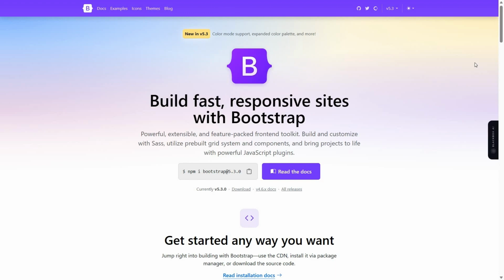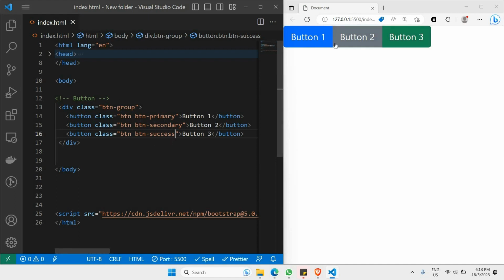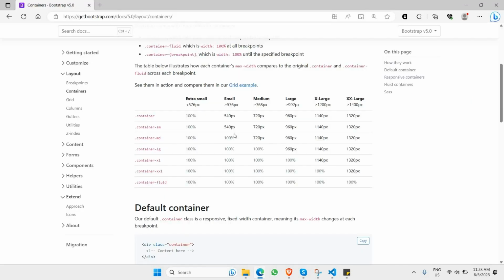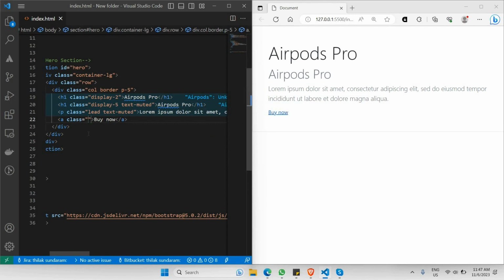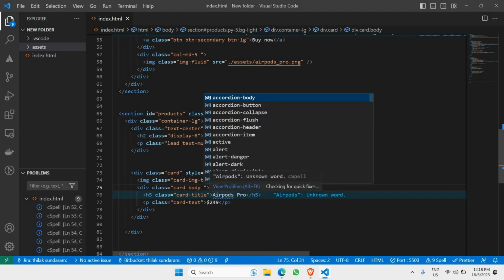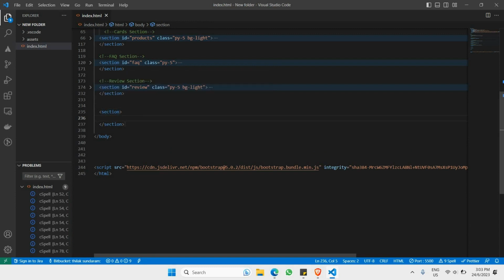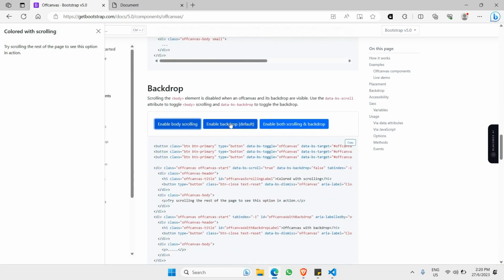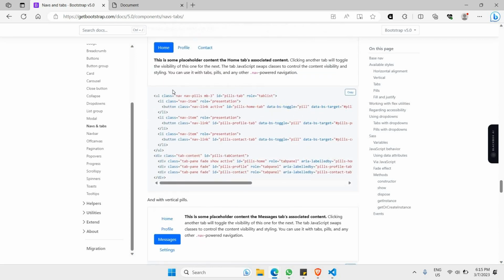Bootstrap 5 Crash Course | Build A Website In Bootstrap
Welcome to this comprehensive Bootstrap 5 Crash Course! In this tutorial, you'll learn everything you need to know to get started with Bootstrap 5 and build a stunning website from scratch.

▶️ Introduction to Bootstrap 5 and its features
▶️ Setting up the development environment
▶️ Understanding the Bootstrap grid system
▶️ Styling with Bootstrap classes and utilities
▶️ Creating responsive layouts and navigation menus
▶️ Building forms and handling user input
▶️ Adding Bootstrap components like carousels, modals, and tabs
▶️ Customizing Bootstrap styles with CSS overrides
▶️ Deploying your Bootstrap-powered website to the web

🔹 Who Should Watch This Crash Course? 🔹
Whether you're a beginner web developer or an experienced coder looking to upgrade your skills, this Bootstrap 5 Crash Course is perfect for you. No prior Bootstrap knowledge is required. We'll cover everything step-by-step, making it easy for anyone to follow along.

🔹 Project Overview 🔹
We'll start by discussing the key concepts of Bootstrap 5 and how it can simplify web development. Then, we'll dive into building a simple website using Bootstrap. You'll see how to create responsive layouts, design beautiful components, and leverage Bootstrap's powerful features.

Together, we'll build a modern and professional website using Bootstrap 5. You'll learn how to structure the HTML, style the components, and make the website fully responsive on different devices. By the end of this crash course, you'll have a solid understanding of Bootstrap 5 and the confidence to build your own websites.

Don't miss out on this valuable Bootstrap 5 Crash Course! Grab your coding tools, follow along, and become a master of front-end web development with Bootstrap.

Timestamps:
0:00 Course Intro
0:51 Setting Up Bootstrap
6:05 Typography
18:18 Buttons
28:34 Margin & Padding
35:04 Borders
45:29 Shadows
49:25 Containers
57:59 Grids
1:16:48 Hero Section
1:30:24 Navbar
1:44:19 Product Cards Section (Cards)
1:56:47 FAQ Section (Accordion)
2:02:53 Review Section (List Group )
2:09:37 Icons
2:13:05  Feedback Section (Forms)
2:33:55 Tooltips
2:38:29 Modals
2:45:17 Offcanvas
2:51:44 Dropdowns
2:58:16 Customize Bootstrap
3:09:14 Tabs